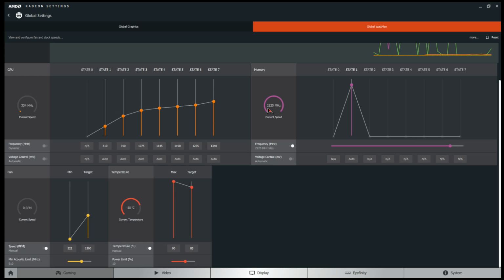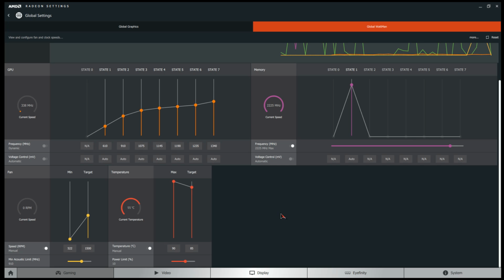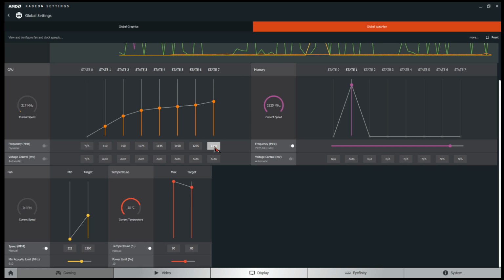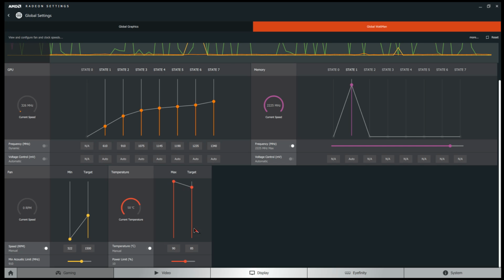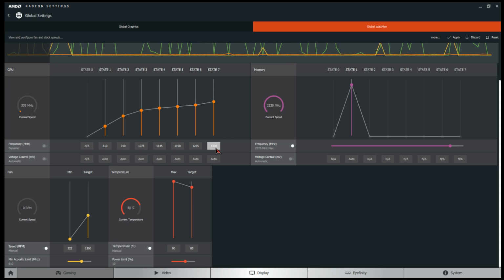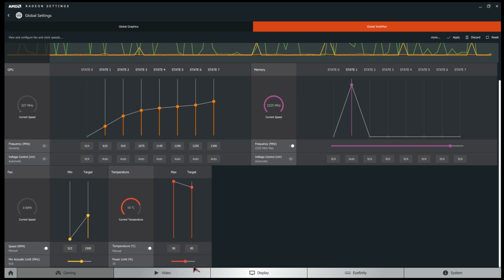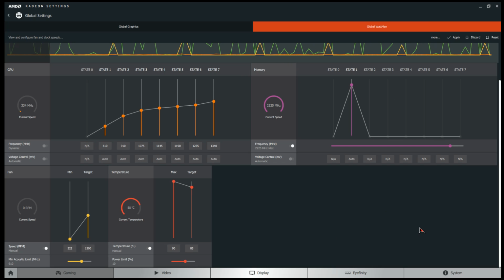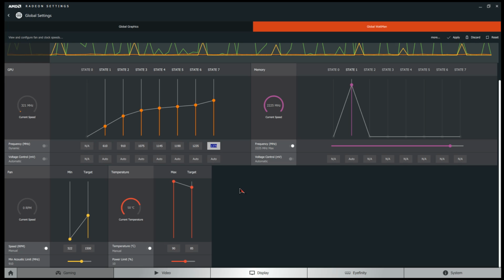RX 480 MSI Gaming X quick overclock for everyday use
This video shows owners of the MSI Gaming X RX 480 how to set the card to match the Sapphire Nitro+ while running cooler and quieter with a nice memory overclock. Note: the purpose of this video is not to go for the highest overclock the card is capable of, rather it is for tuning the card to remain quiet while gaming while also performing better than the Nitro+ which is currently the fastest factory overclocked RX 480.